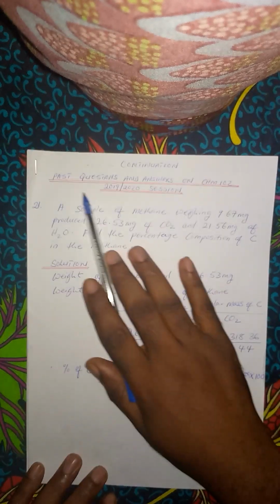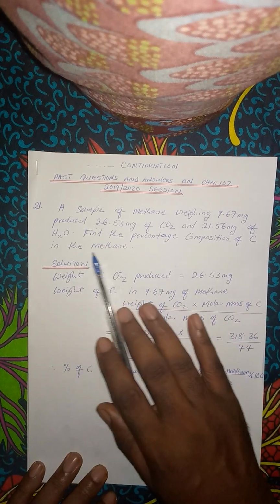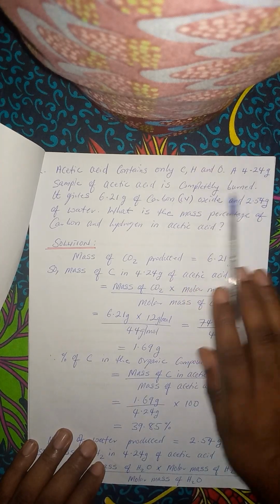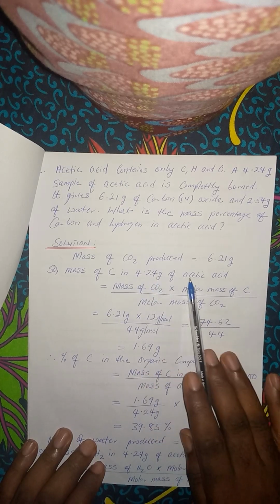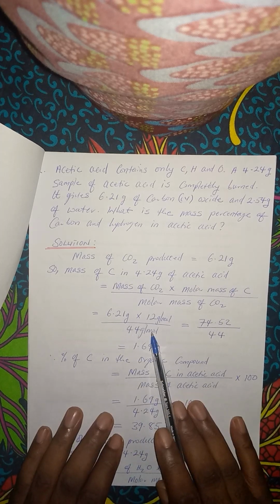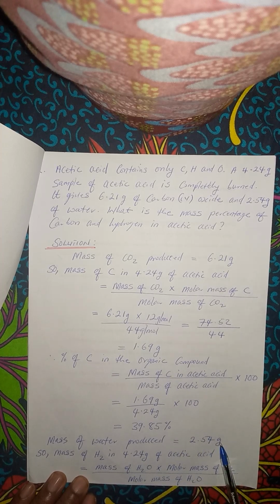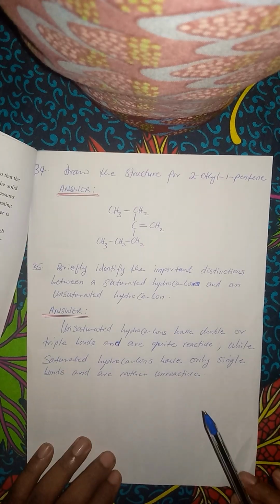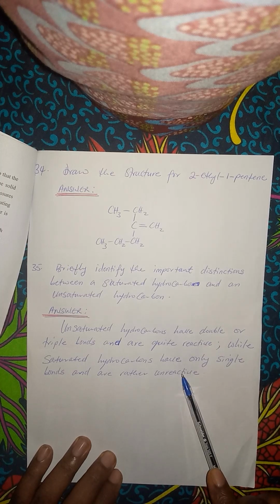CHM 102 PAST QUESTIONS AND ANSWERS